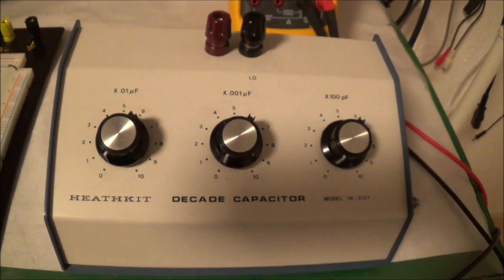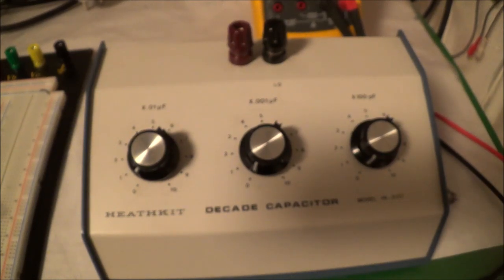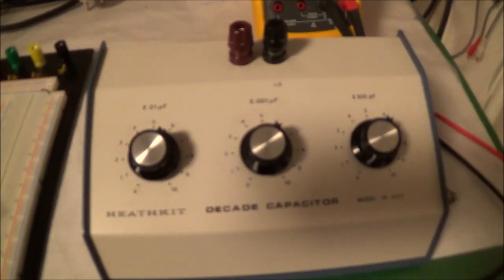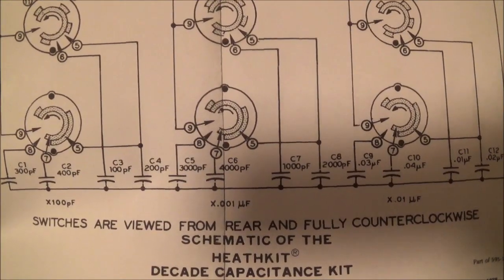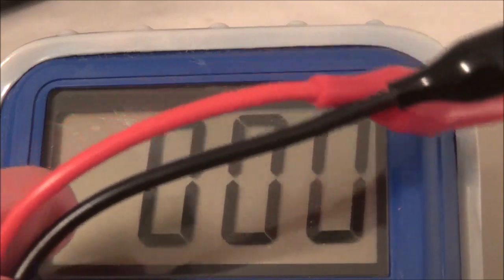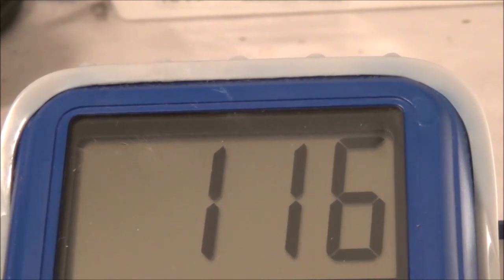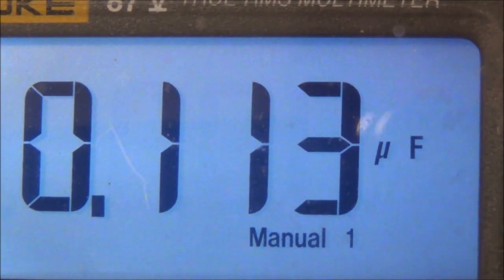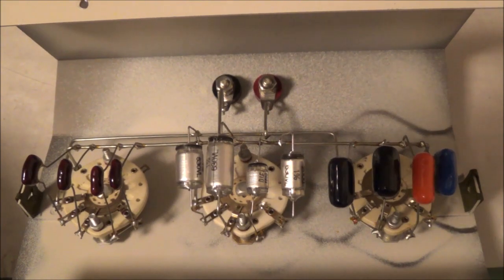Heathkit IN-3127 Decade Capacitor Subsitution Box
Vintage, but still useful. Easier to buy used than to make one yourself. I think the range is from 100 pF to .111 uF (111 nF).